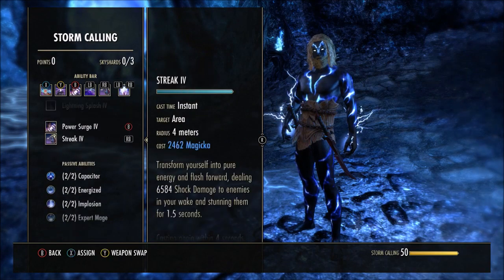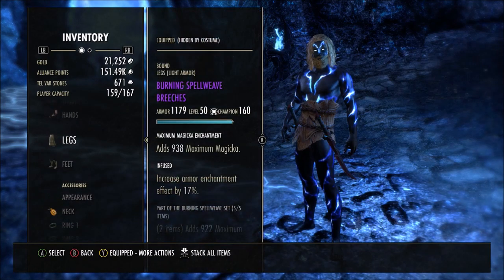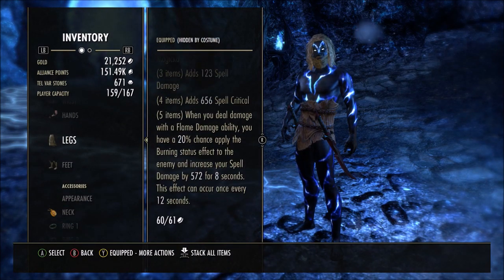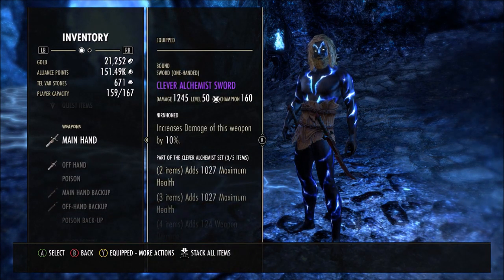The Most Spell Damage in ESO [How to get 8000 Spell Damage]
This video took so long to make and I hope that you guys enjoyed !!! (:

The math behind this was a BITCH calculate so I'm really hoping you enjoyed.

Just remember to keep in mind that the most spell damage in the game is 8267 spell damage. The reason we didn't achieve that on video is because you would need to have all legendary divines gear and have to spell power cure buff on as well as the powerful assault set on which we didn't have.

Sets Used:
5 Burning Spellweave
5 Clever Alchemist
2 Molag Kena
2 Torugs Pact

Buffs:
Major Sorcery
Minor Sorcery
Continuous Attack
Scrolls From Cyrodill

Buffs That Would Be Used:
Spellpower Cure
Powerful Assualt

GAMERTAG:
xZ0mbieProdigyx